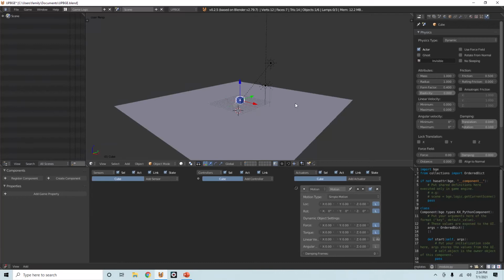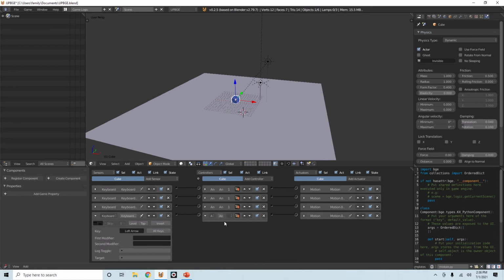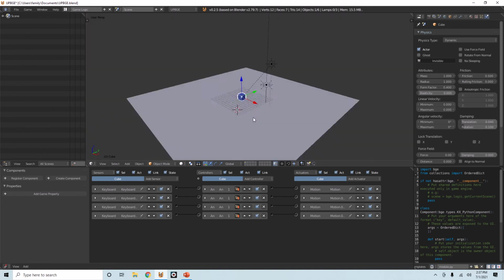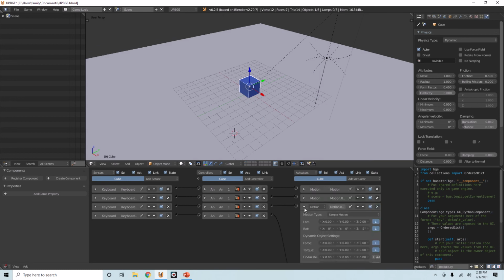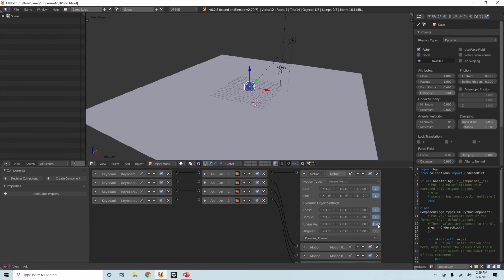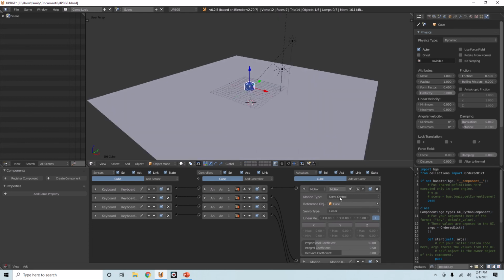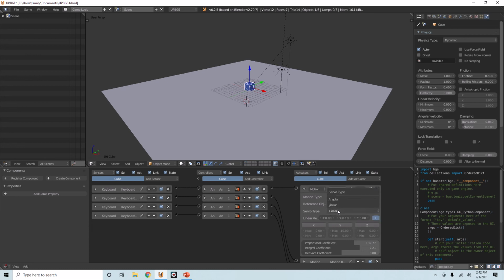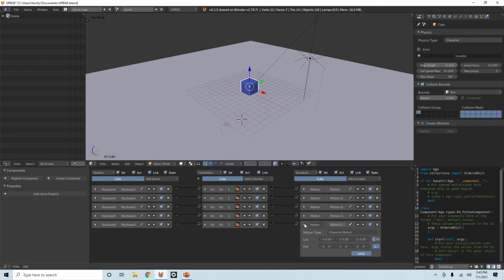UPBGE - Motion Actuator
In this video I will explain what the motion actuator can do.